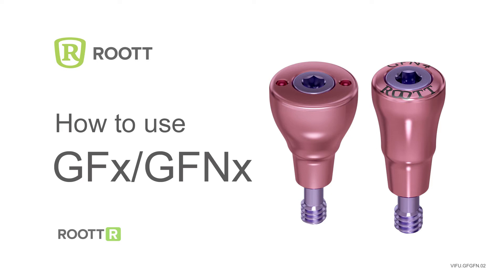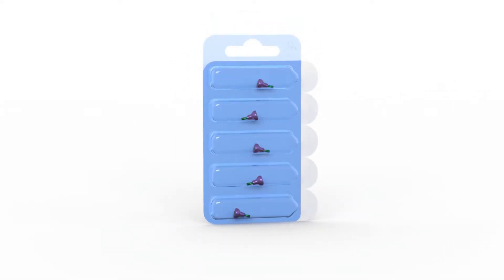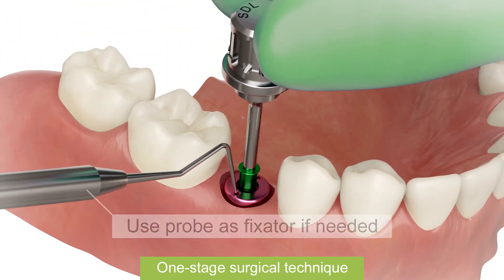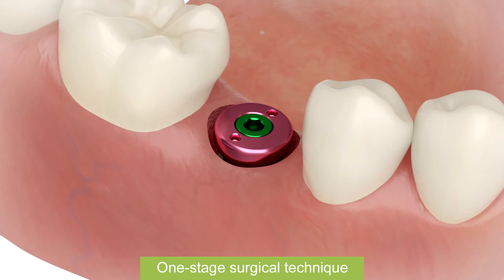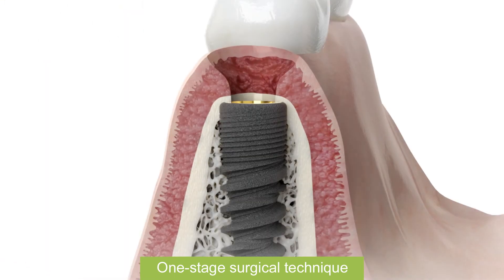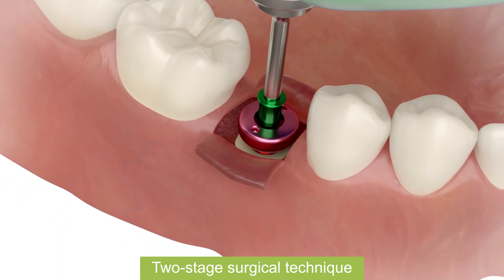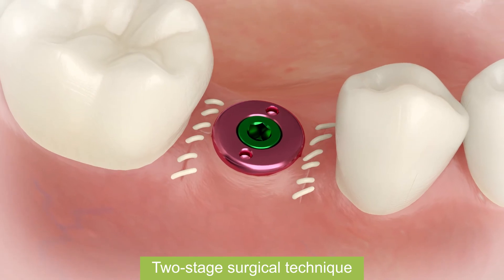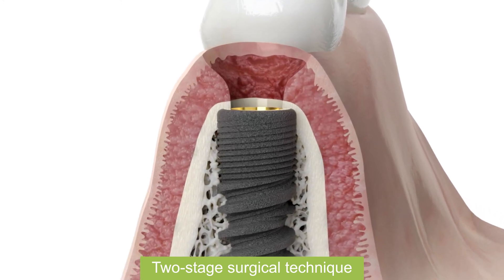How to use GFx - GFNx Healing abutments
This is a video instruction on GF (1-7mm) -GFN (2-6mm) healing abutment. GFx and its narrow version GFNx are perfect for soft tissue healing and the formation of an emergence profile around a dental implant. Less tension on the gingiva around a crown, when an abutment is placed, due to Healing abutments’ and abutments’ identical shape. Easier handling due to added holes for a dental probe. GF-GFN belongs to the ROOTT R product line.